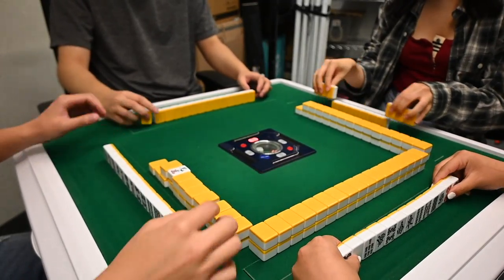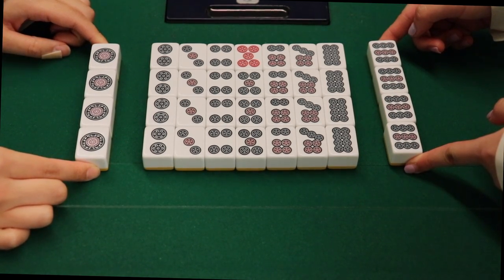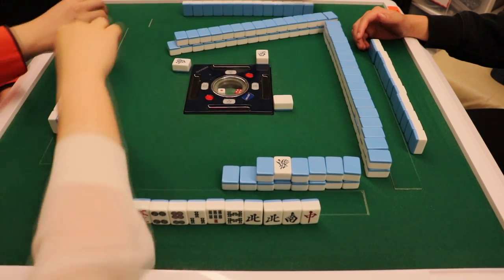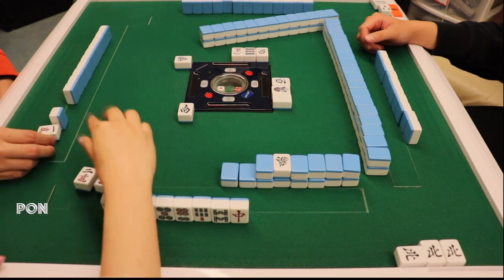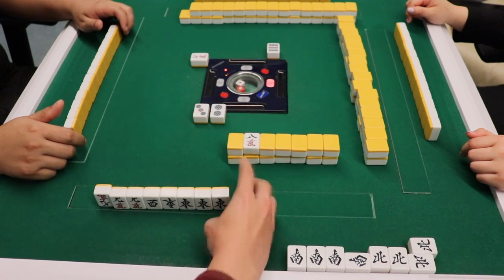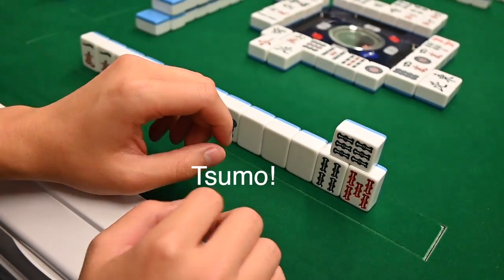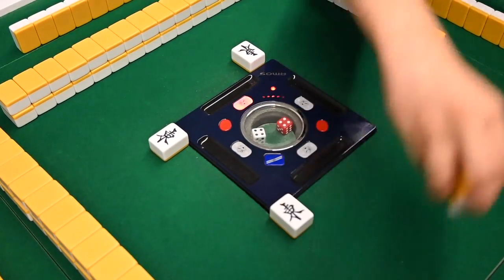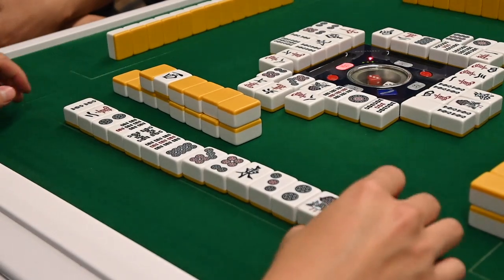Japanese Riichi Mahjong Tutorial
We are UBC's Mahjong Club located in room 3206B of the AMS NEST (student union building)
We're open every weekday from 12pm onwards, but the best times to show up are weekdays 3-6pm, or Fridays 3-11pm. We're always happy to teach!

Video Credits:
Editors: Patrick Lee, Angela Sun
Camera Operator: Patrick Lee
Voice-over: Angela Sun
Script: Edward Zeng, Michael Kazantsev, Angela Sun, Patrick Lee
Actors: Rooney Lee, Edward Zeng, Yuika Takamatsu, Angela Sun